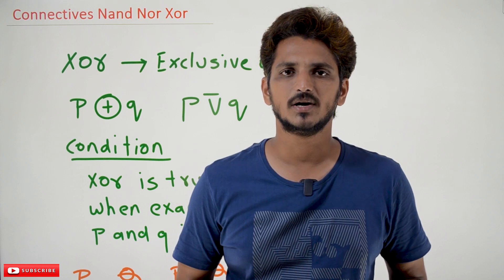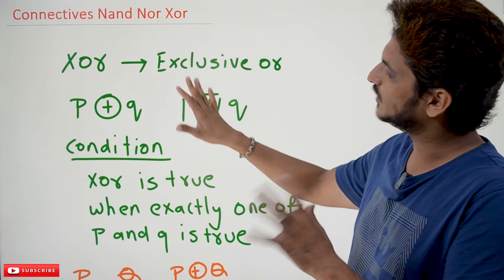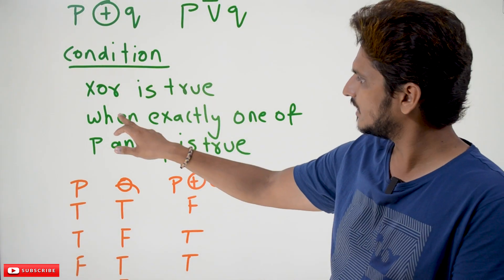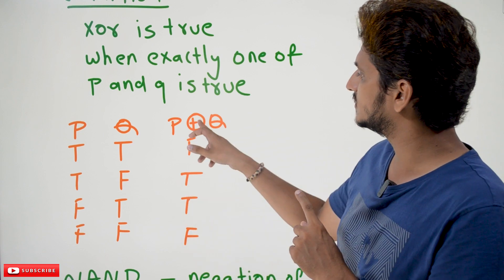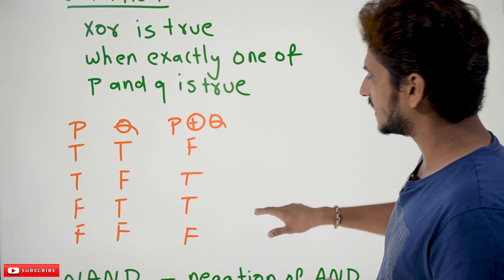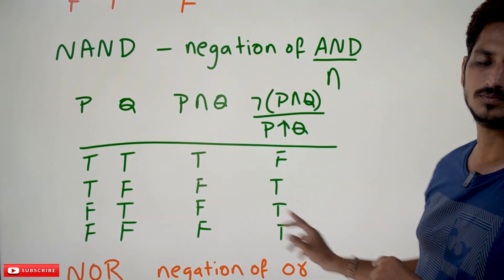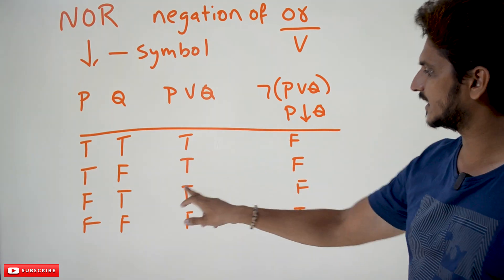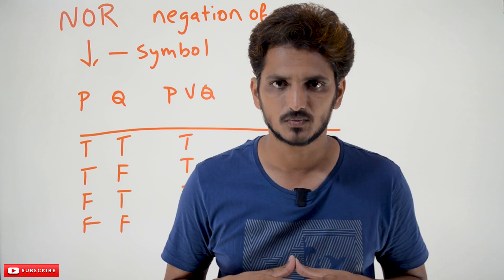Connectives Nand Nor Xor || Lesson 15 || Discrete Math & Graph Theory || Learning Monkey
Connectives Nand Nor Xor
In this class, We discuss Connectives Nand Nor Xor.
The reader should have prior knowledge of connectives. Click Here.
Xor – Exclusive or
Condition:
Xor is true when exactly one of p and q is true.
The truth table for the Xor is shown below.
NAND: Negation of AND
We know AND means conjunction.
Negation of conjunction is NAND.
The diagram below shows the truth table.
NOR: Negation of OR
"Or" is called disjunction.
Negation of disjunction is NOR.